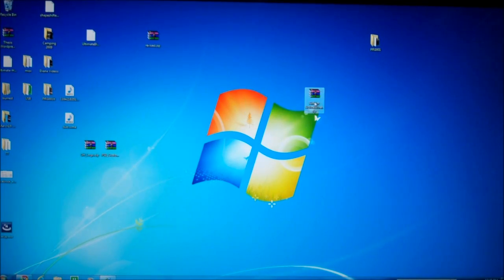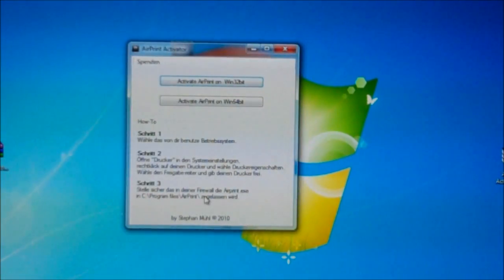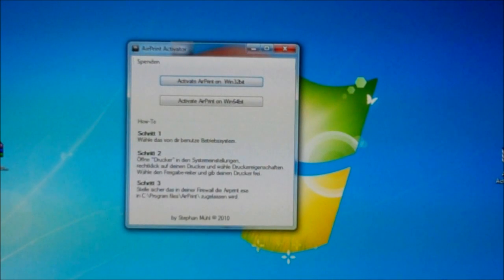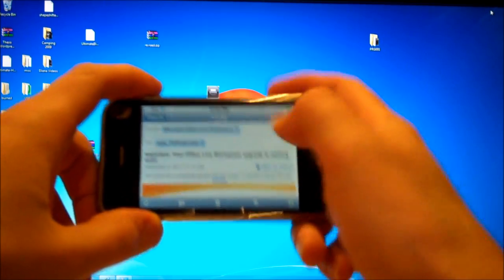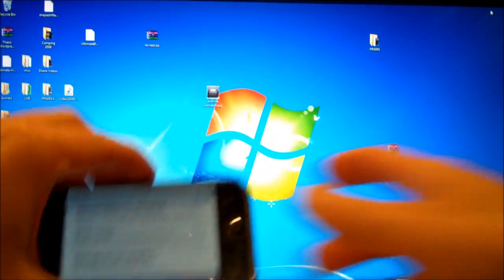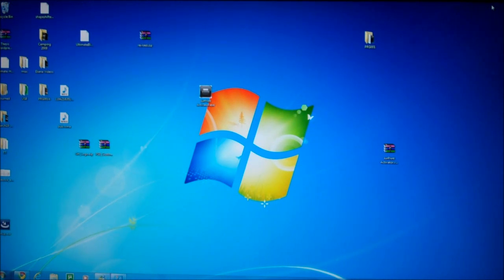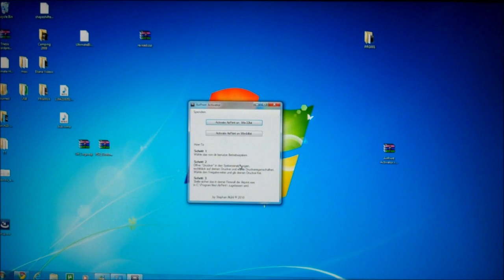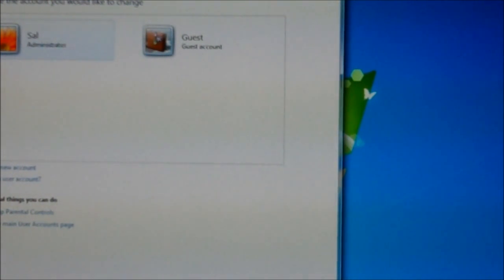Print From iPhone To Any Windows Printer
- Print from any "i" device, iPhone, iPad, iPod Touch to your Windows shared printer.

Follow link to my blog post for AirPrint Activator ZIP file!